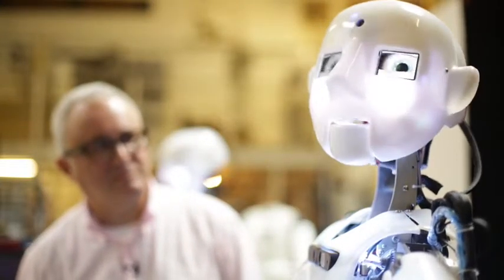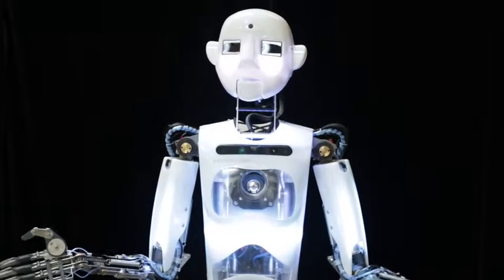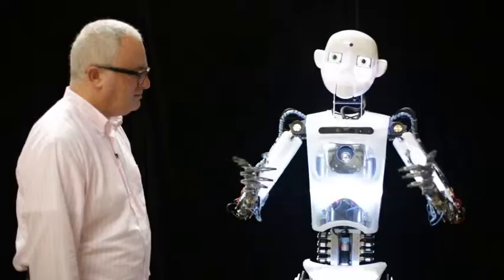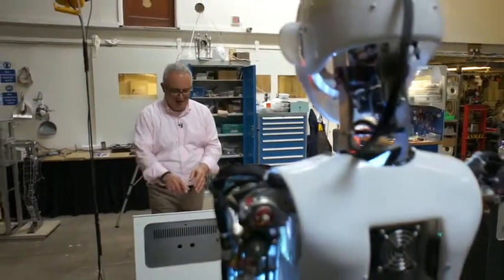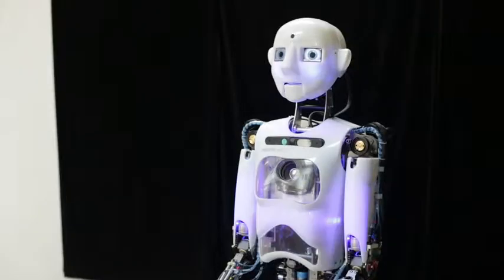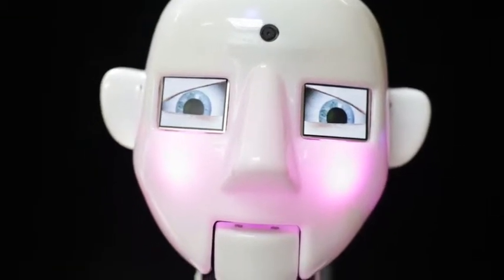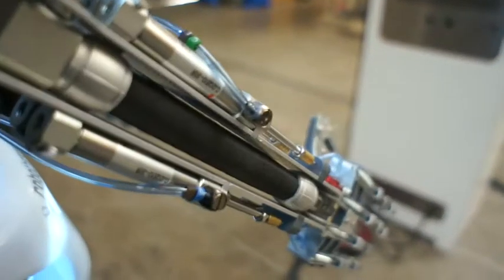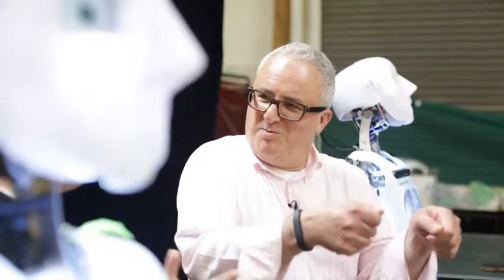A conversation with Robot Thesbian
Is this the future of Robots? An interesting point was raised when we were with him. It's a nice idea to think that a robot could befriend you and become a hired hand but how would you feel if another person's Robot ran towards you?